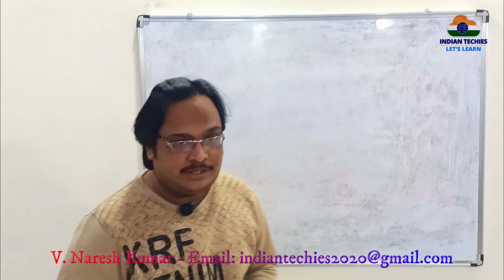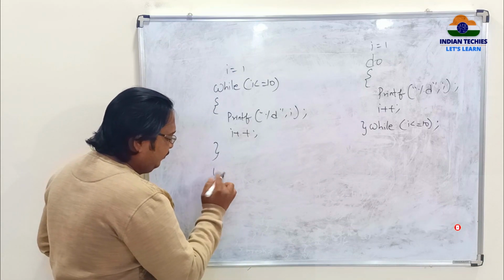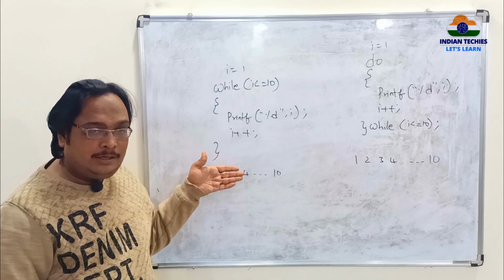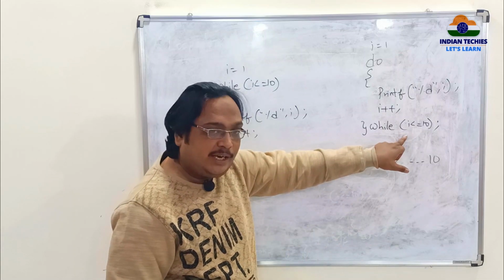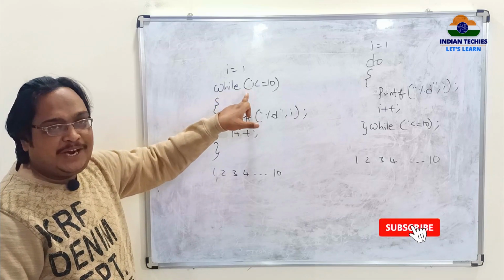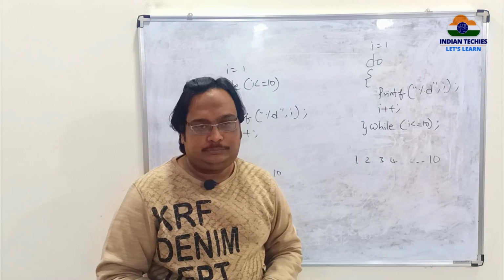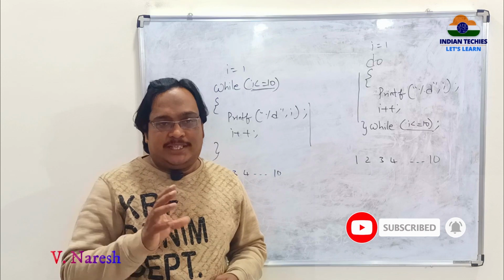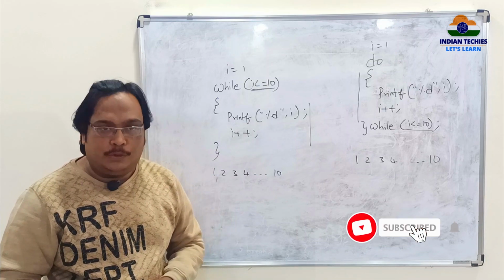Difference between While and Do While | By V. Naresh Kumar | Lesson 18